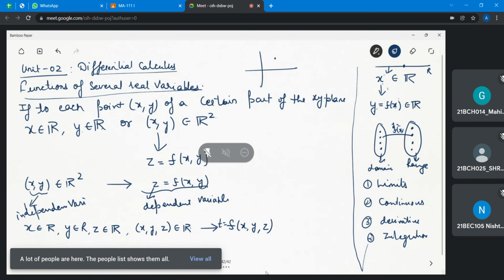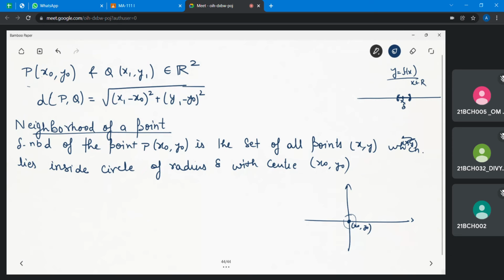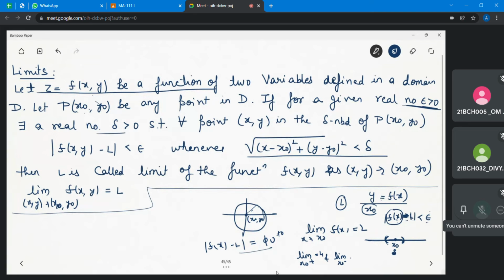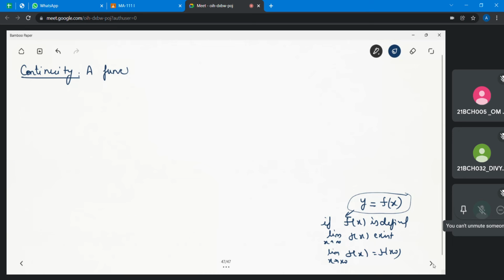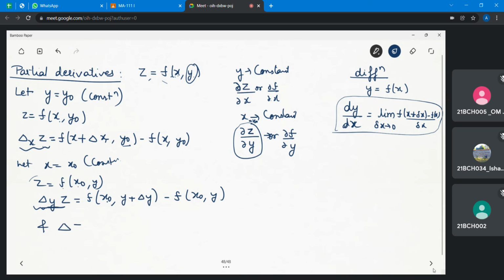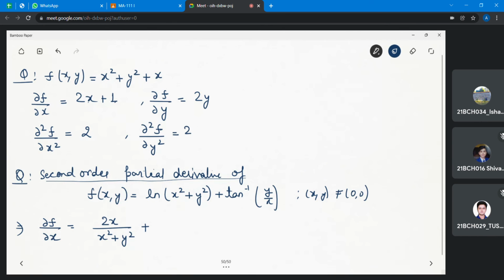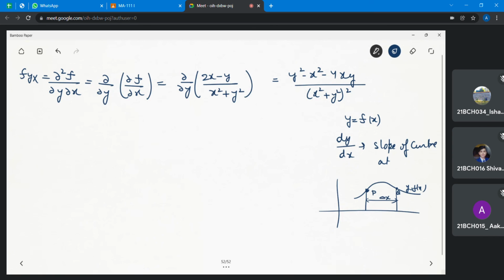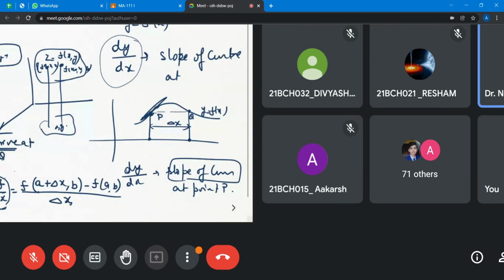Fourier Series, lecture by Neha maam on 17 jan 2022